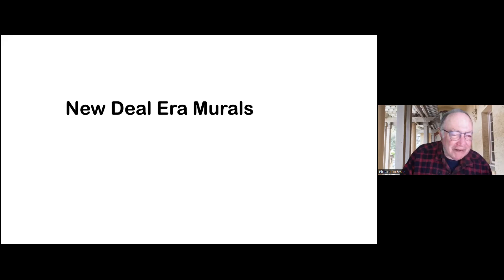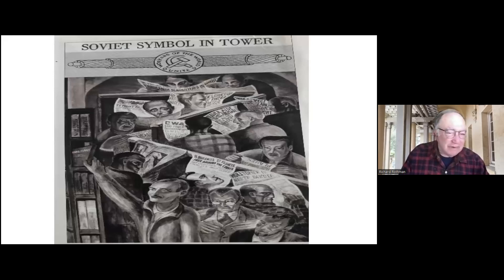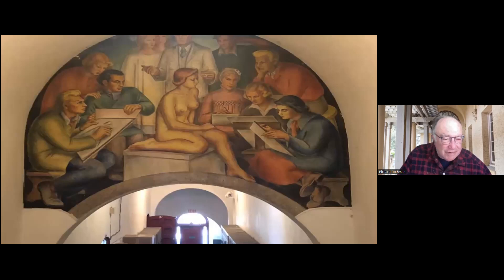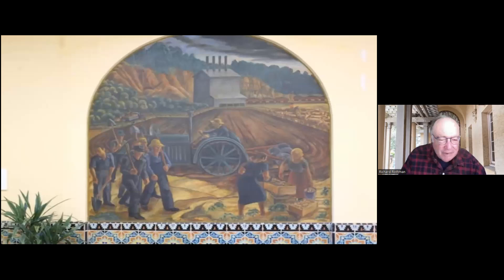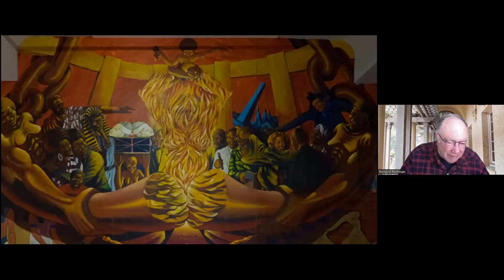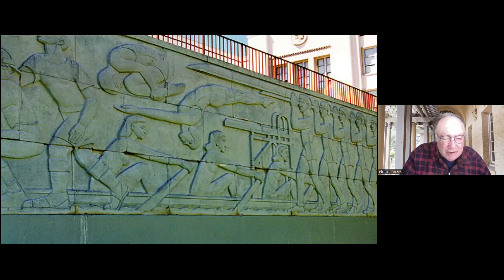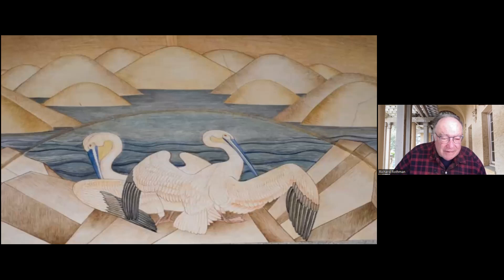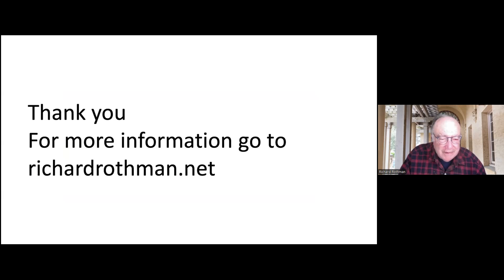New Deal Murals of San Francisco, hosted by Richard Rothman, May 2023.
New Deal Era Murals, hosted by Richard Rothman. An introduction to the murals of the New Deal and Works Progress Administration era in San Francisco, including works by Dorothy Pucinelli, Helen Forbes, Diego Rivera, Victor Arnautoff, Bernard Zakheim, Richard Ayers, and Edith Hamlin. Locations shown include Coit Tower, Alemany Health Center, City College in San Francisco, the Art Institute, the Maritime Museum at Aquatic Park, John Muir Elementary School, Laguna Honda Hospital, Roosevelt Middle School, Mission high School, George Washington High School, and the Mothers Building at the SF Zoo.